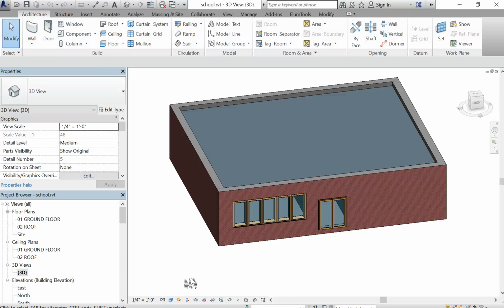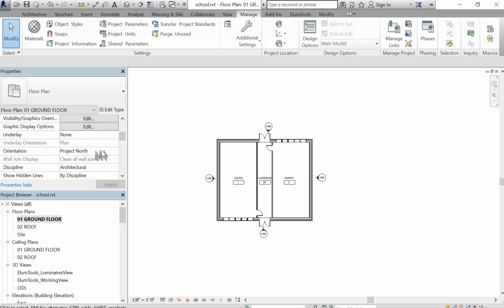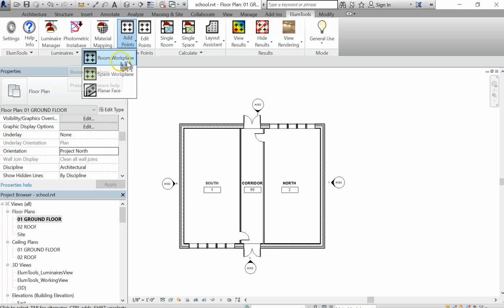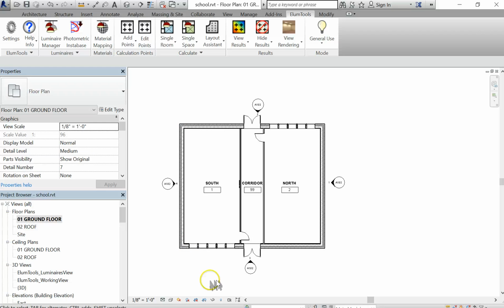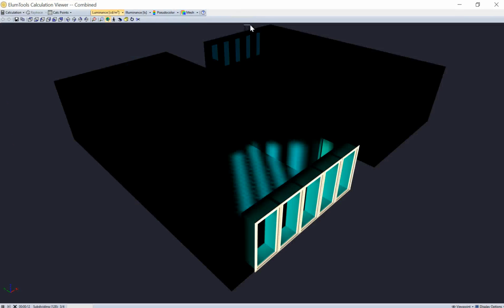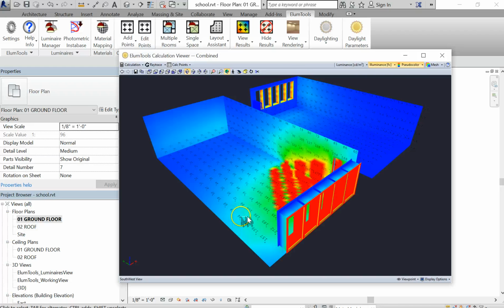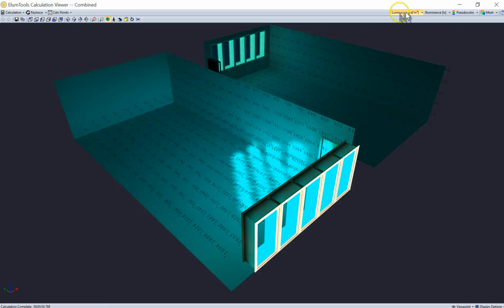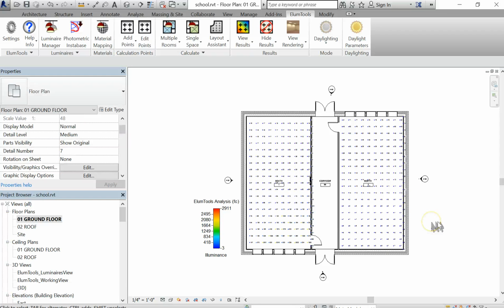8352-Daylighting Lab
Using the elumtools plugin in revit for daylighting analysis